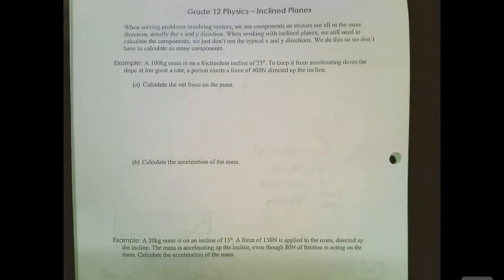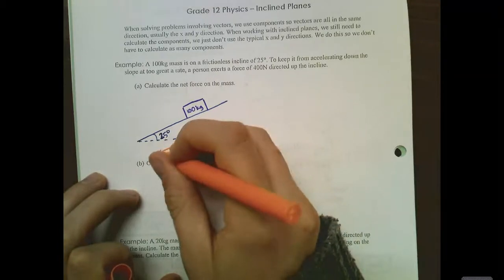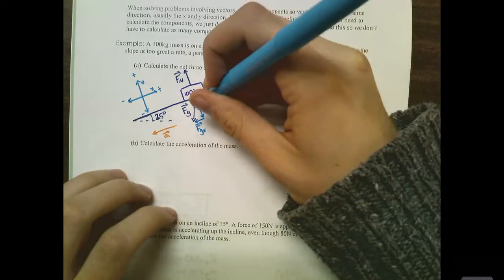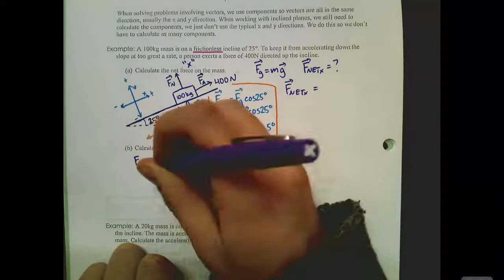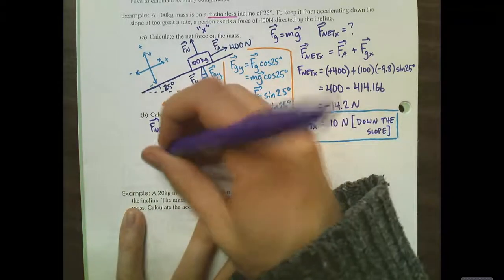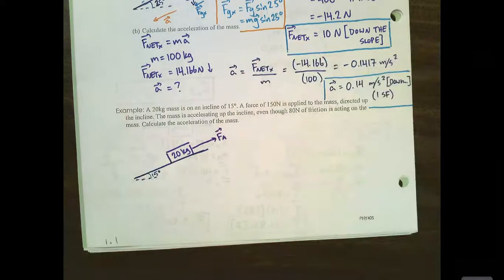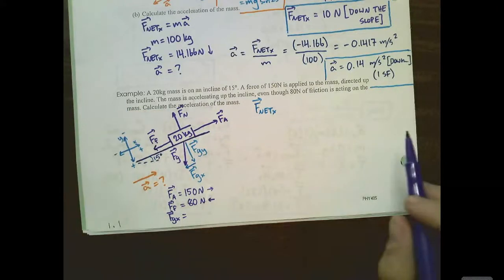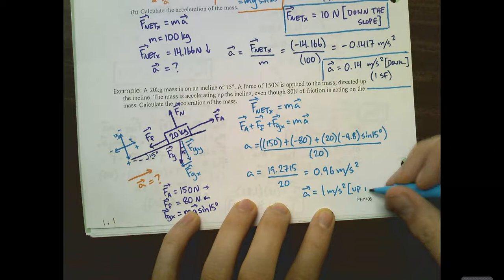Inclined Planes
How do we properly solve scenarios where an object is on an inclined plane? How does that change the components and vectors we need to add up? Let's find out!